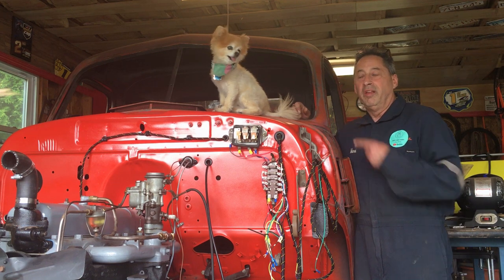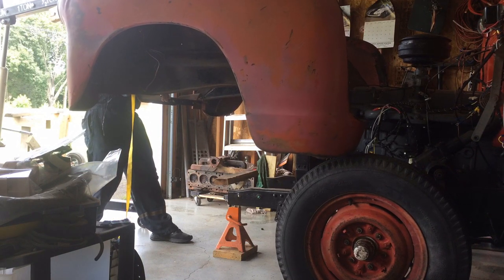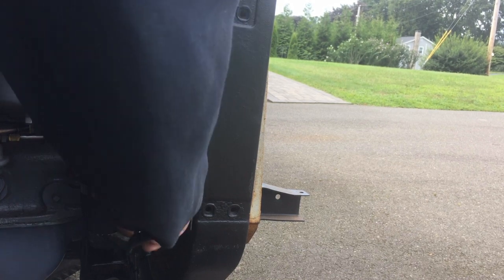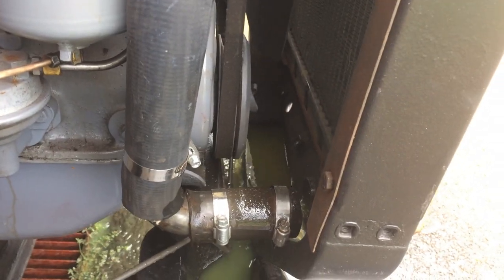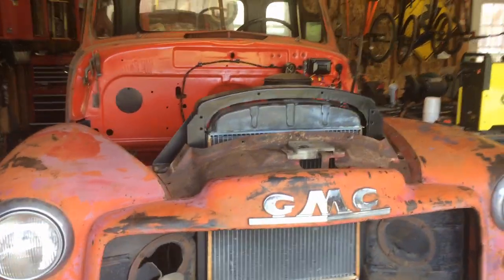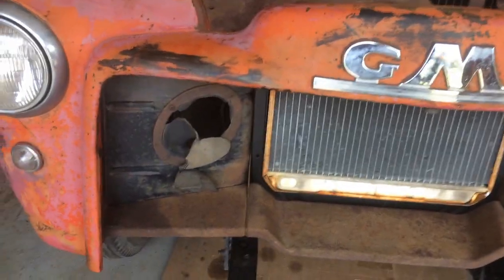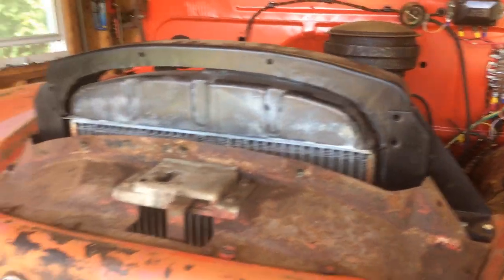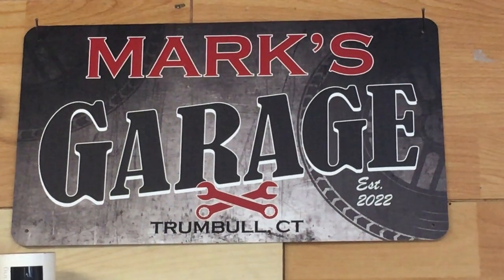1947 GMC Front Clip Test Fit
A recovered version of yesterday's video which was lost due to technical difficulties.